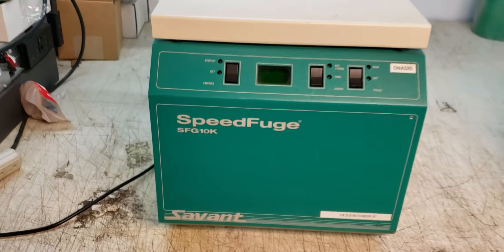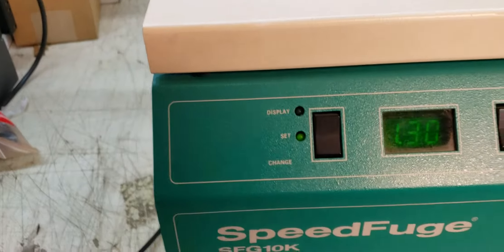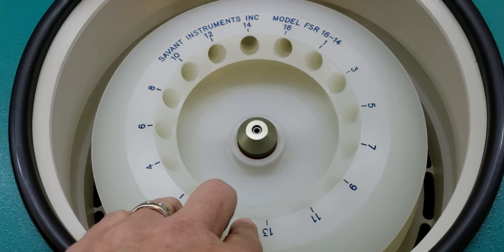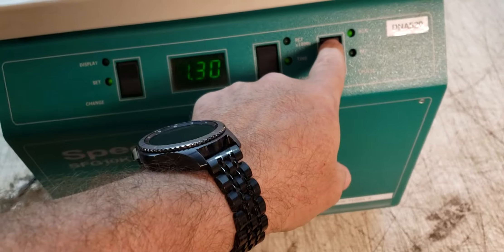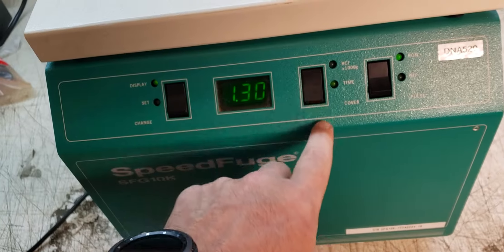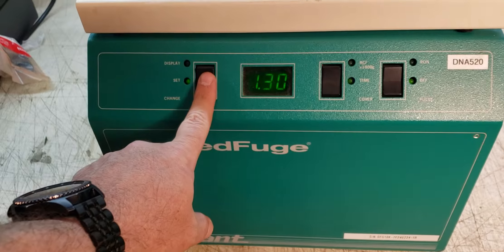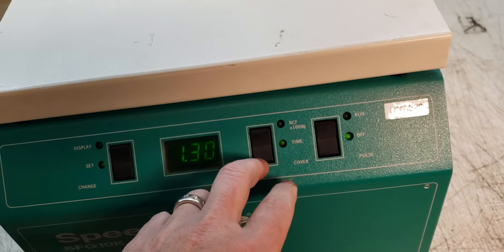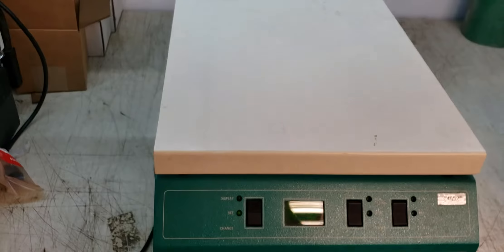Savant Speedfuge SFG10K Centrifuge